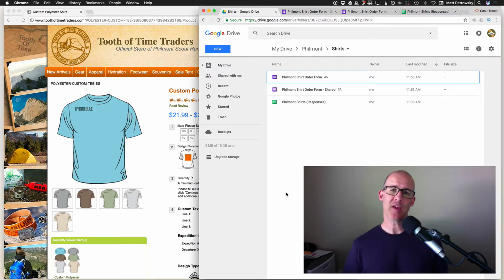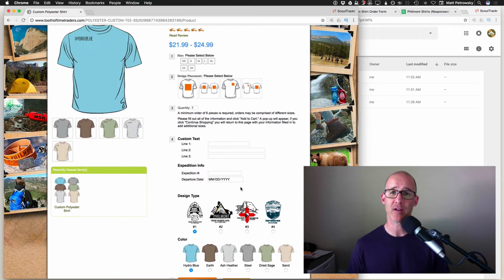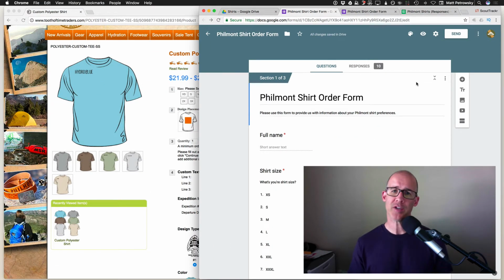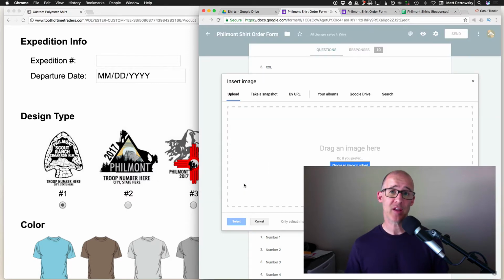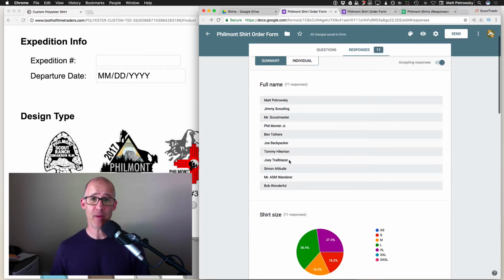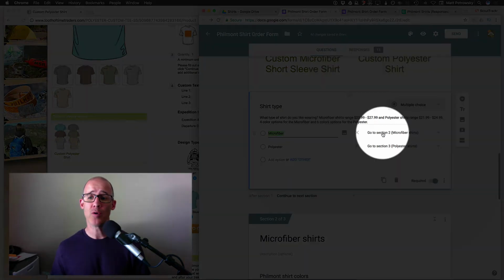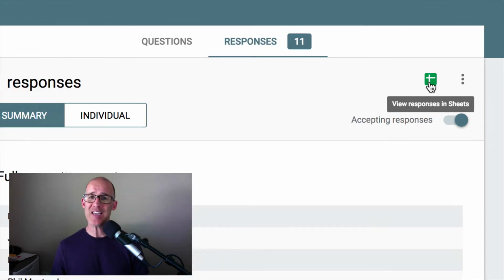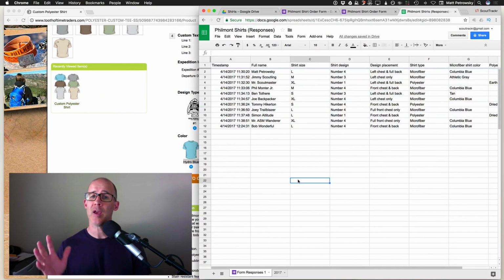Philmont Gear - Ordering T-Shirts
Heading out to Philmont for the first time? Maybe it's your 20th. Whatever it is, it's great to make the process of collecting data much much easier on yourself. If you're the person who's going to be ordering, then use a Google Form to collect the data you need from your crew! This video is all about using Google Forms in order to make Philmont T-shirt ordering that much easier.

Here's the link to the Google Form I created in 2017.

If you'd like to make a copy of the form, then request edit access when logged into your Google account.